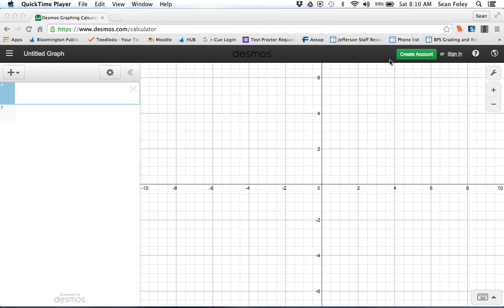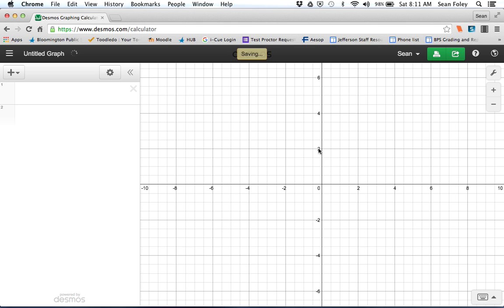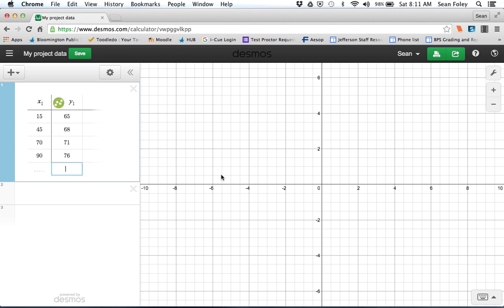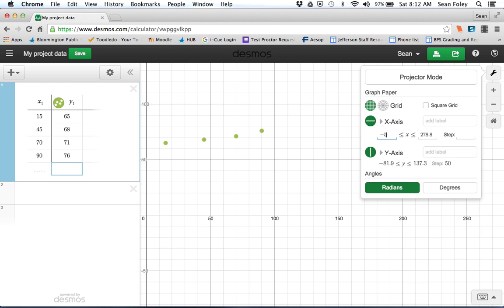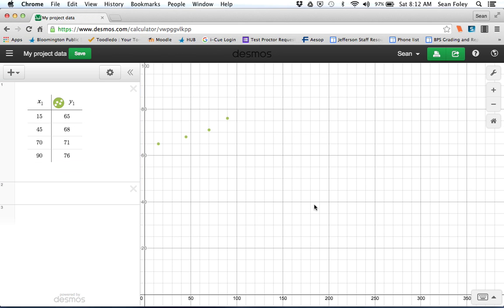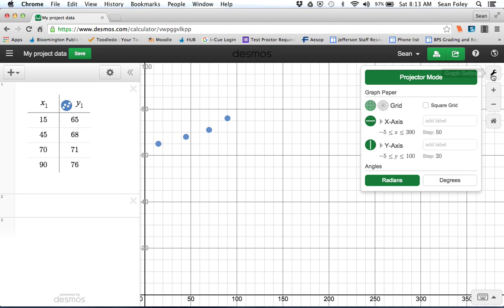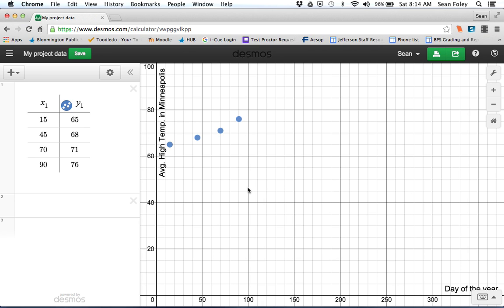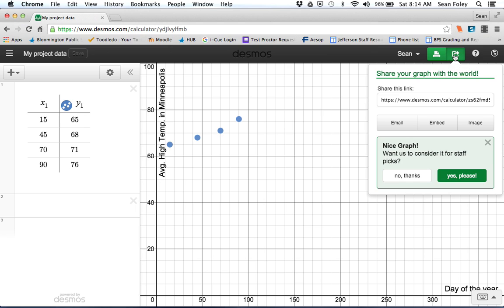Desmos Project Instructions